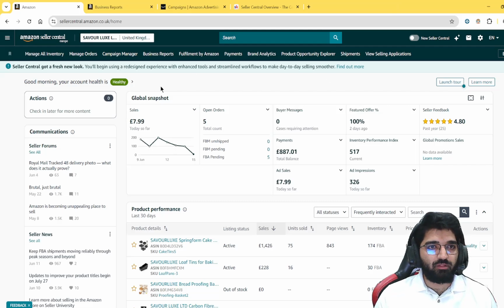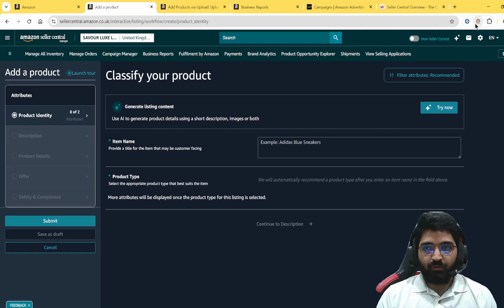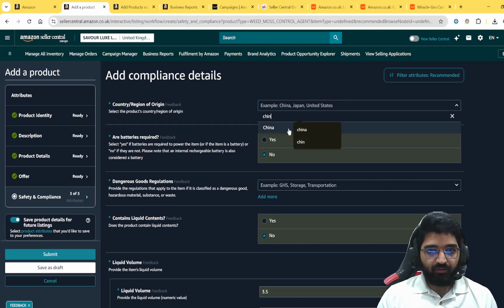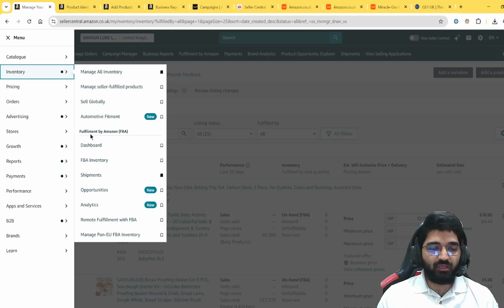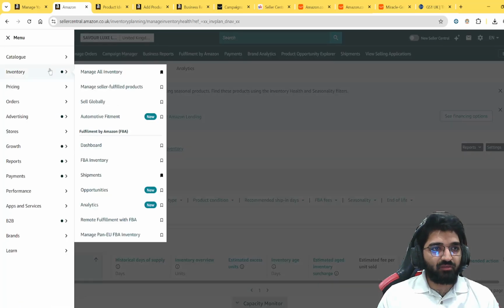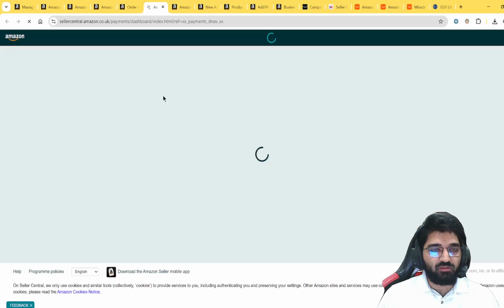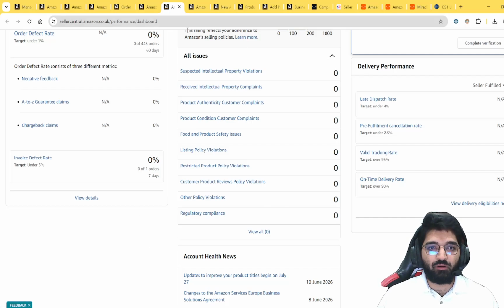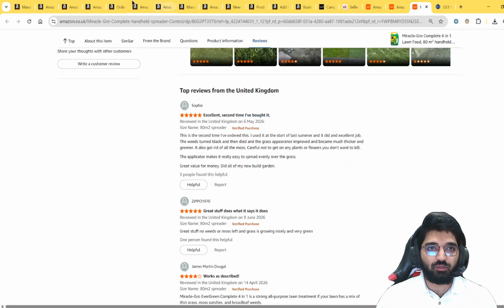Amazon FBA PL Course - Seller Central Overview - Basics